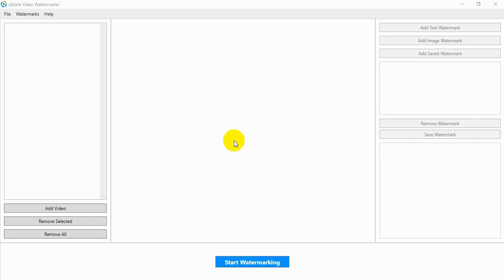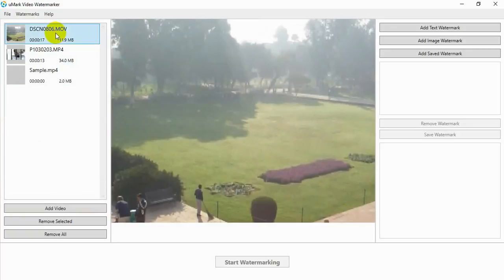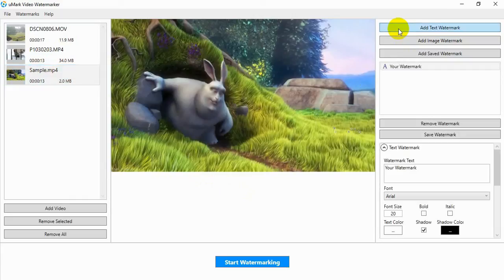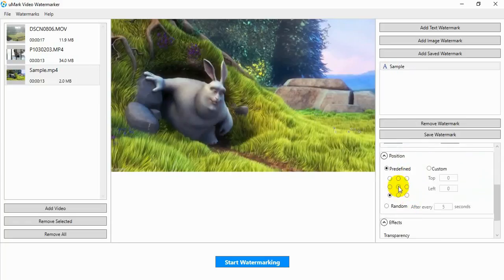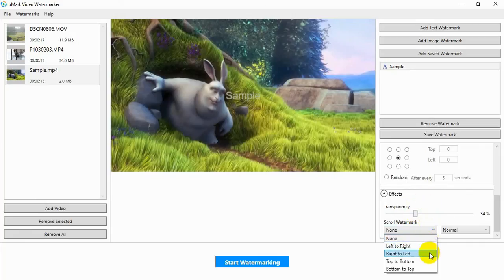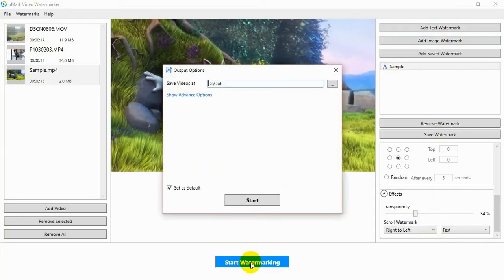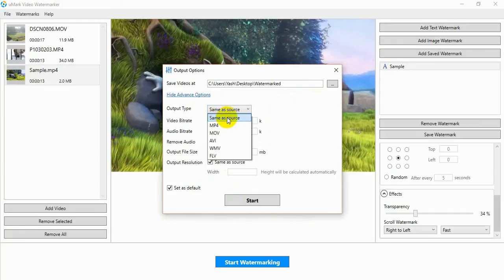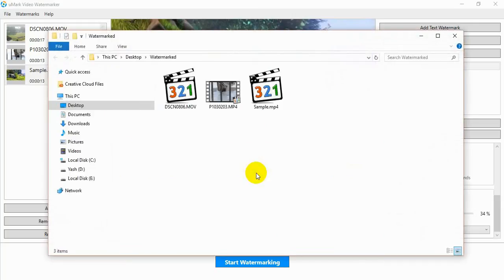uMark Video Watermarker Demo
Learn how to add visible watermarks to multiple videos with uMark Video Watermarker.